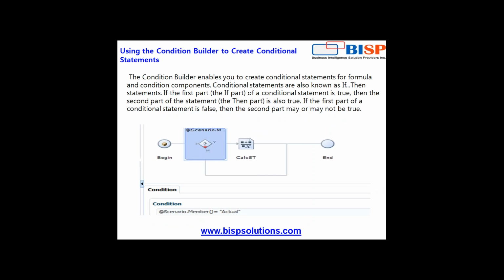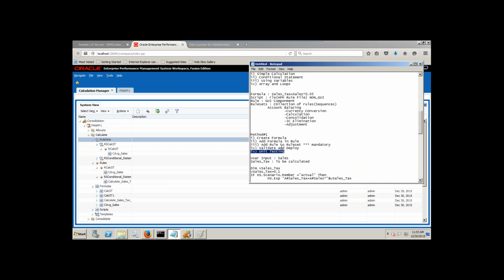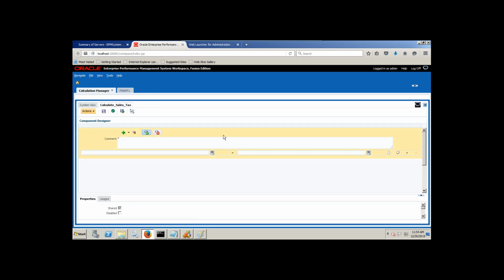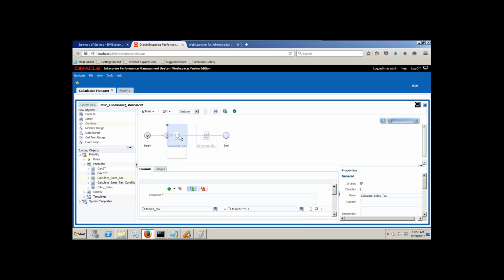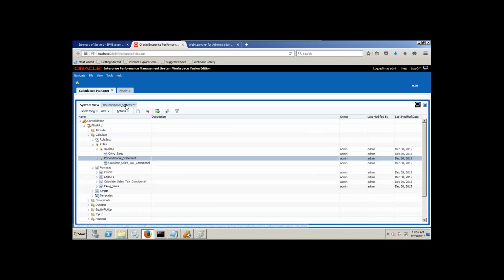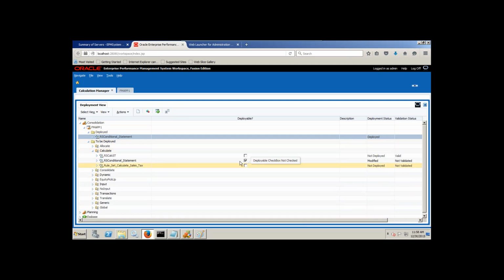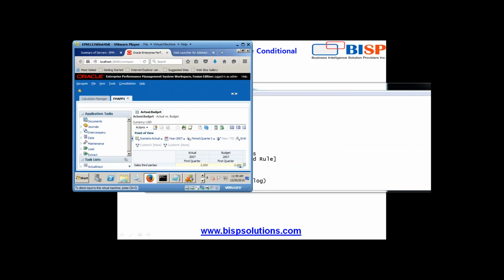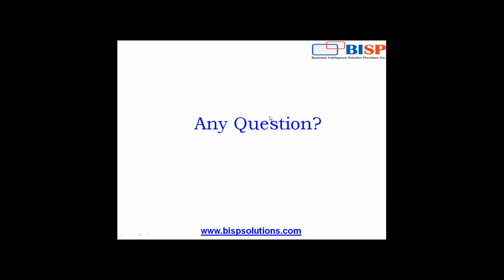HFM Conditional Statement HFM Rule Writing#2